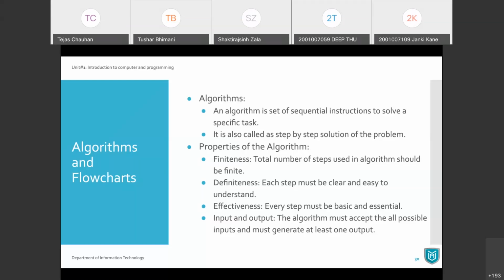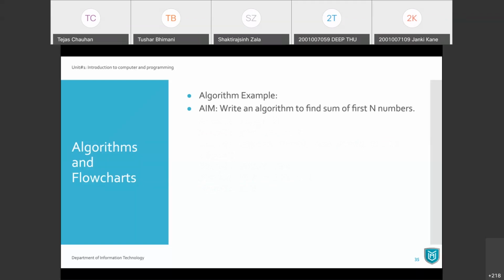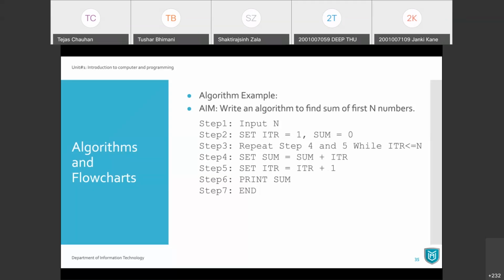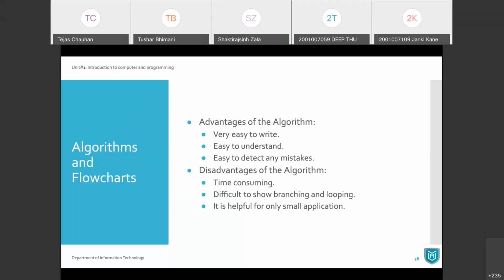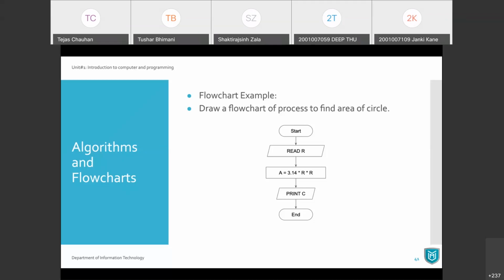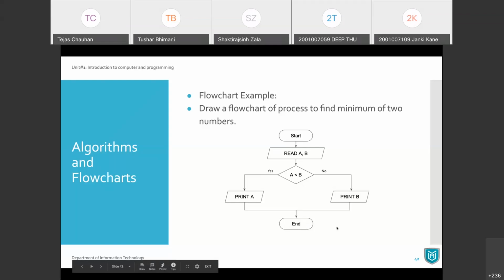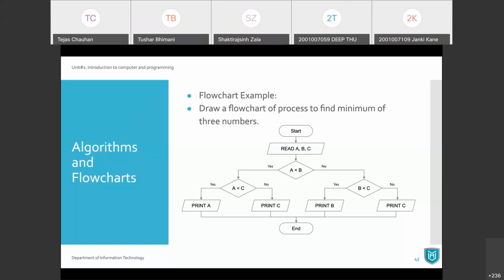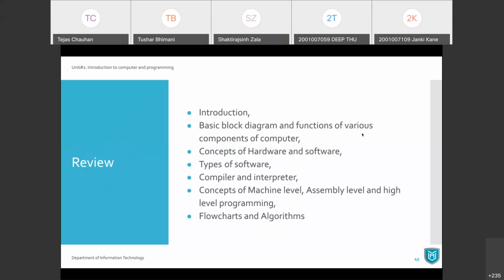Introduction to computer and programming-Part4-TCC-2021-03-30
Unit#1 Introduction to computer and programming
Topics Covered:
Algorithms and Flowcharts